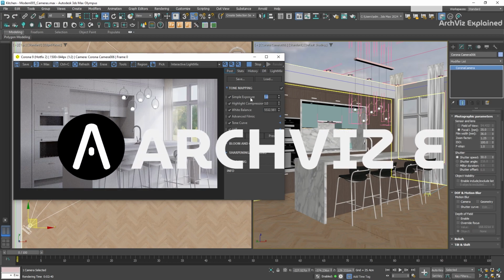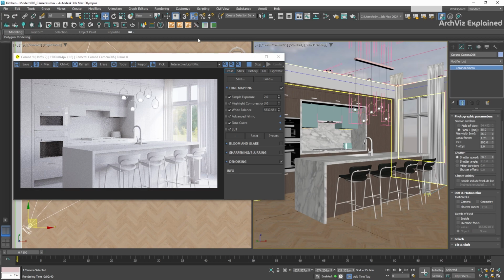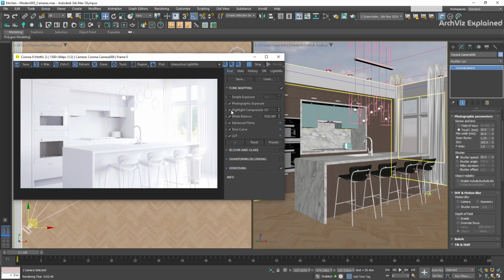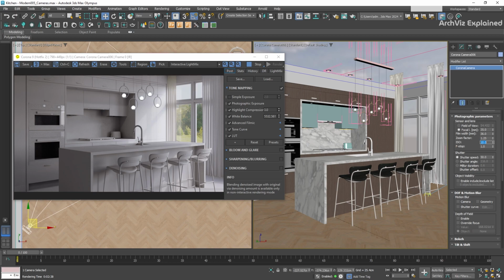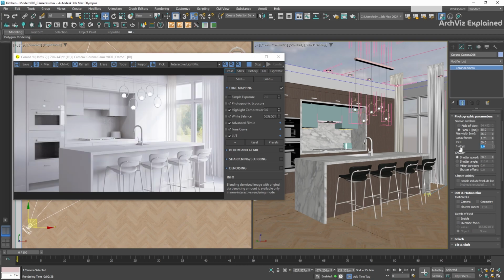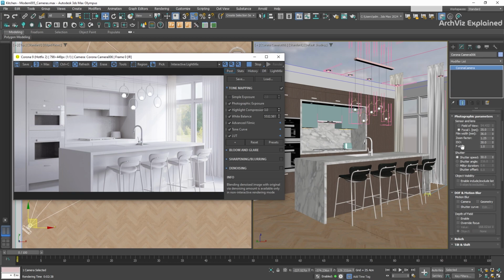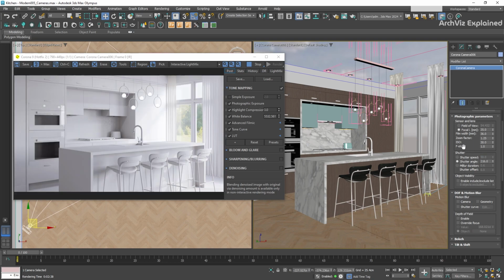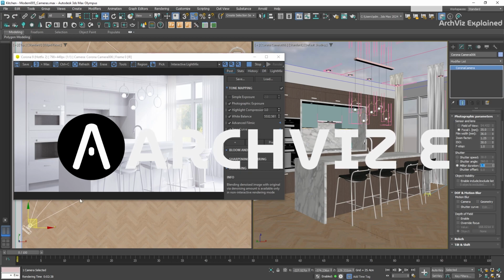Exposure controls in Corona render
In this video tutorial, we are going to learn how to use the exposure parameters (Simple exposure and Photographic exposure) using the Corona Renderer Virtual Frame Buffer (VFB).
00:00 Intro
00:21 Simple Exposure in Corona VFB
00:47 Photographic Exposure
01:22 ISO parameter
01:39 F-stop
02:17 Shutter
02:49 Shutter Speed
03:16 Shutter Angle
03:33 MBlur Duration
03:46 Outro